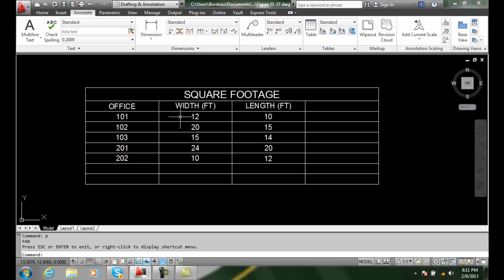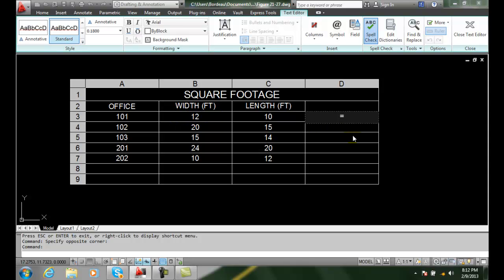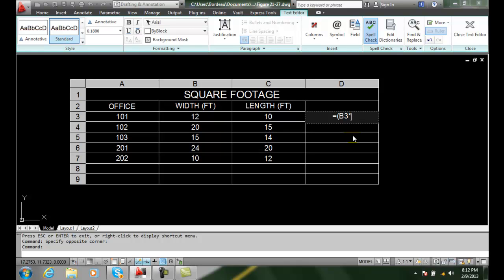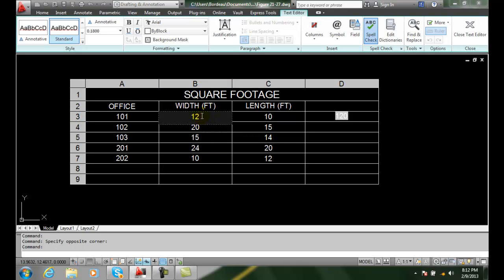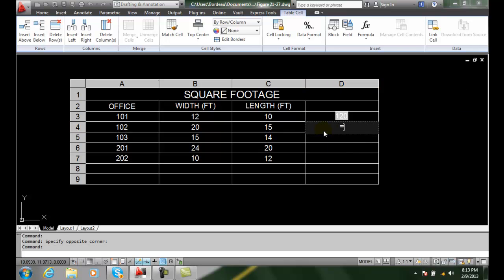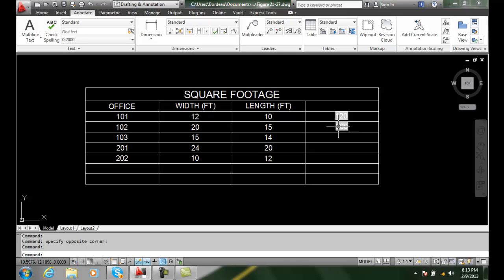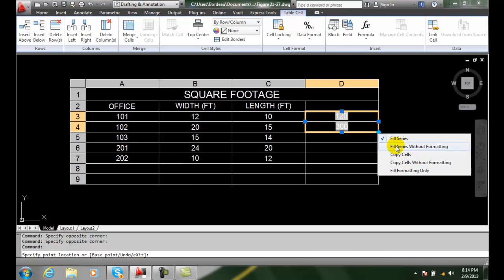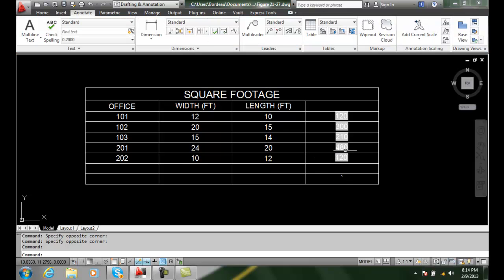AutoCAD II 21-26 Creating Formulas